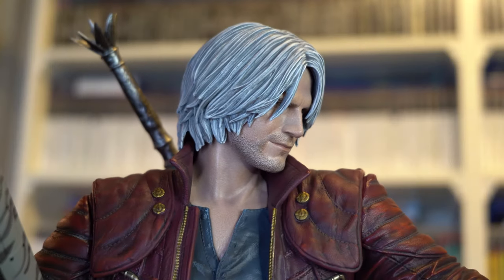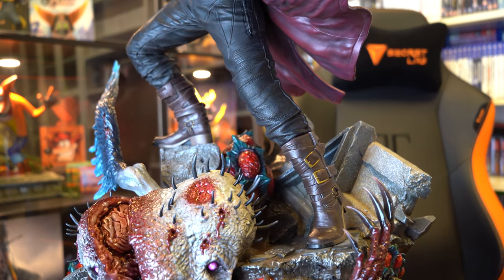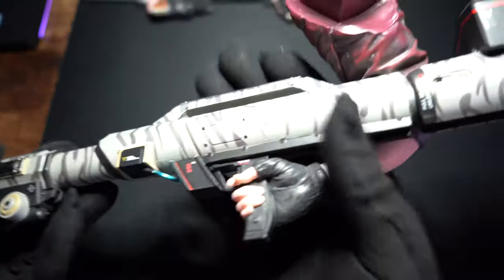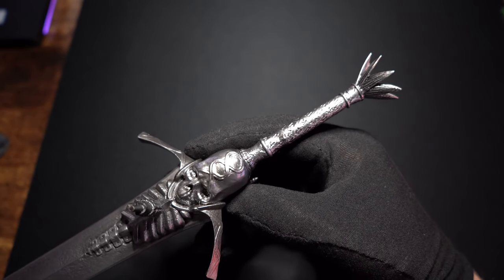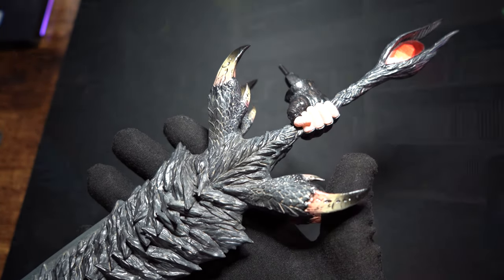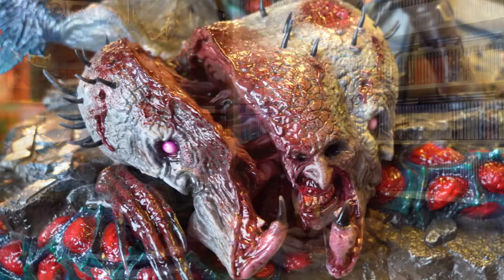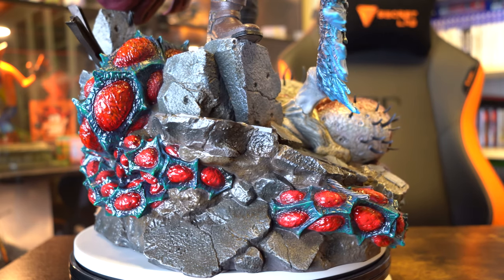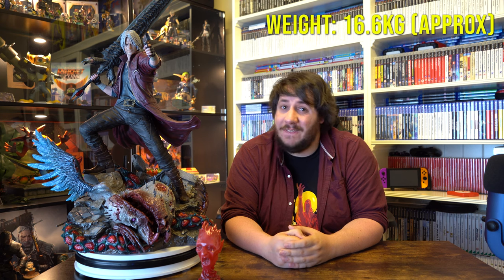Prime 1 Studio's Dante Devil May Cry V DX Ver. | Review/Unboxing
Part 3 of the Devil May Cry Prime 1 Studio's line up is here! Another incredible piece to the collection with an insane amount of swappable parts!